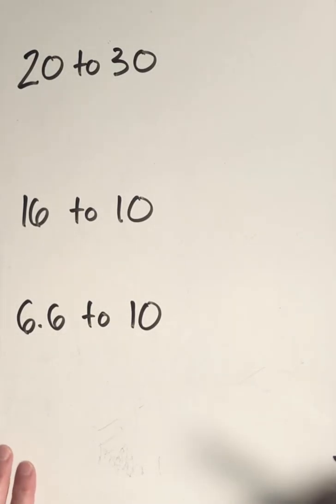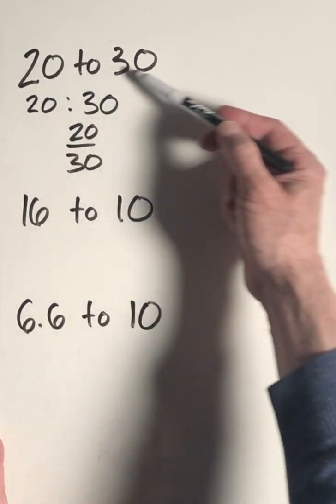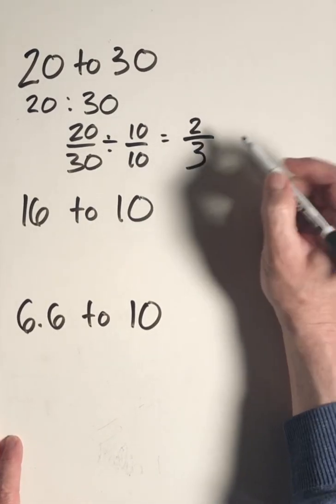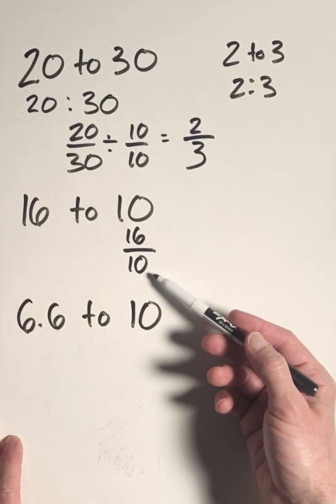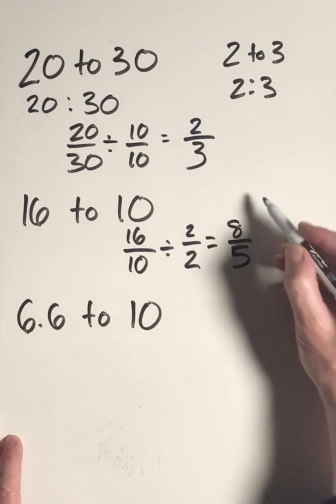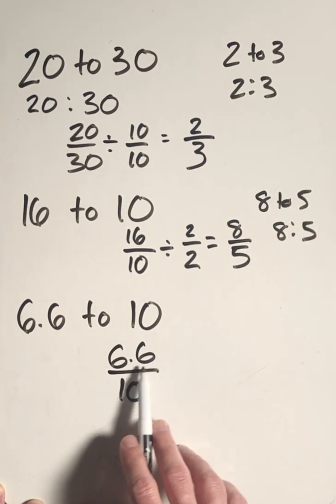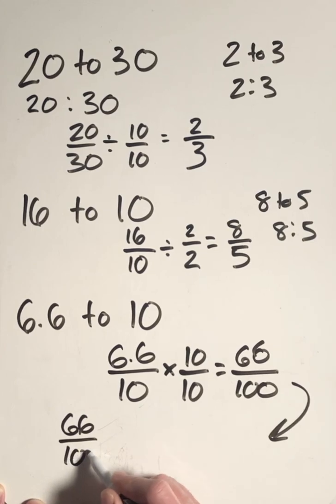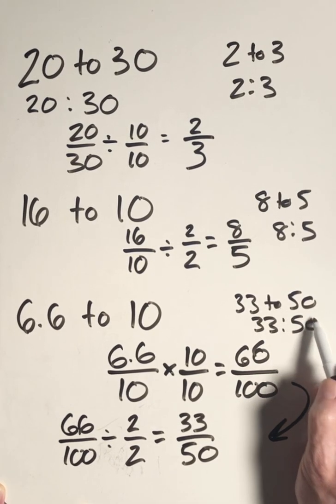5.1.1 Writing Ratios as Fractions in Simplest Form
How to write a ratio all three ways, including a fraction in simplest form.